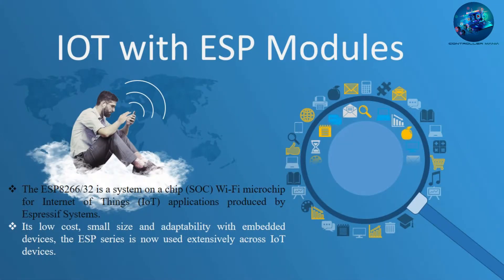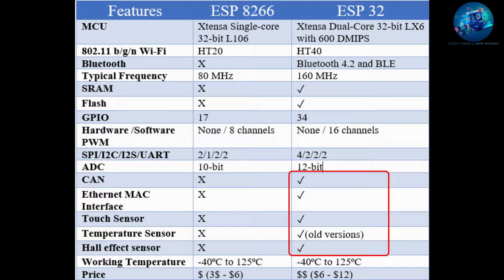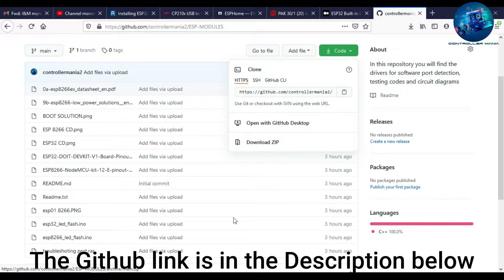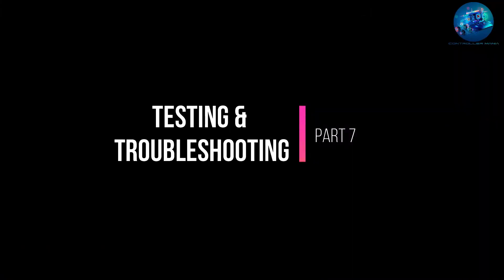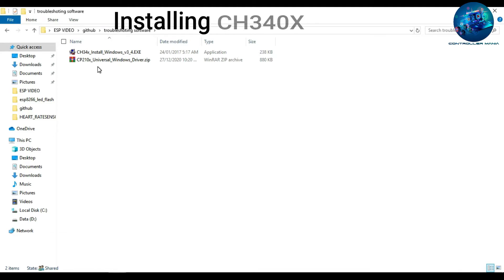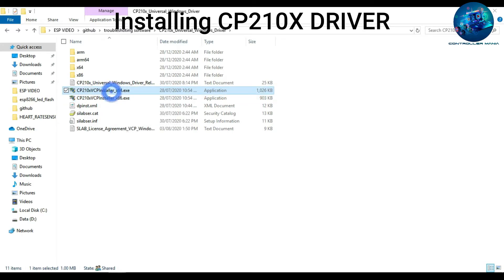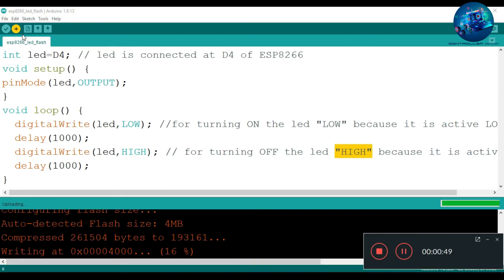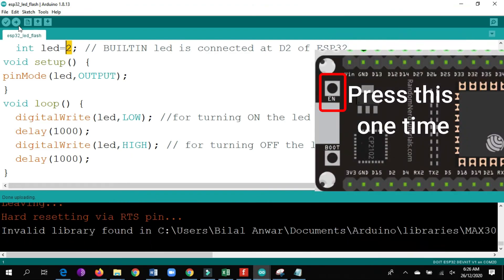Review and comparison of esp8266, esp32 and esp01 with Arduino. || Esp 32 uploading and Port issue.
In this video you will learn about esp modules.
1) introduction
2) Pin configurations
3) Circuit Diagram
4) Getting started with Arduino
5) Com port drivers installation
6) Methods for uploading Code in Esp 32
7) Basic Coding
8) demo